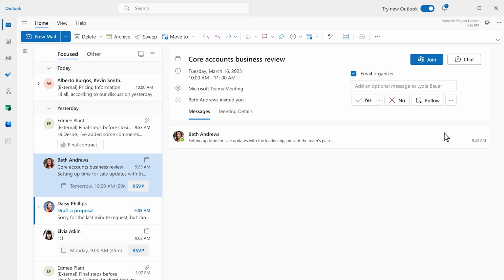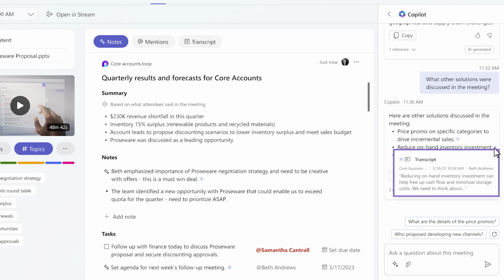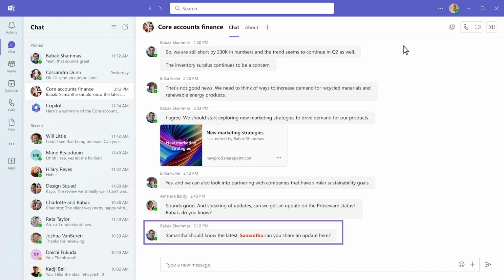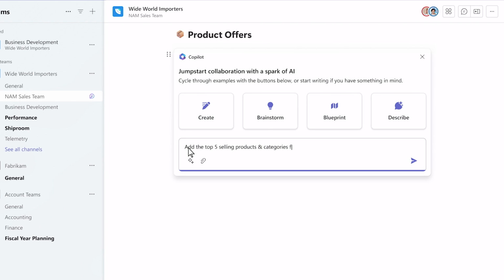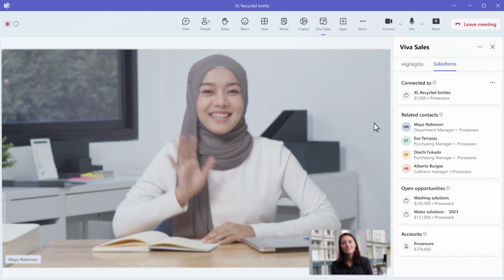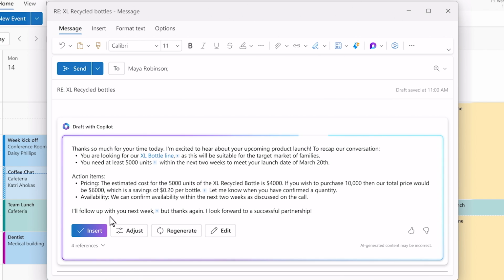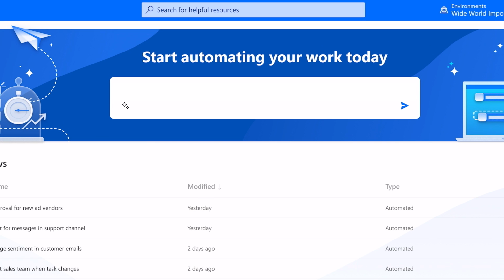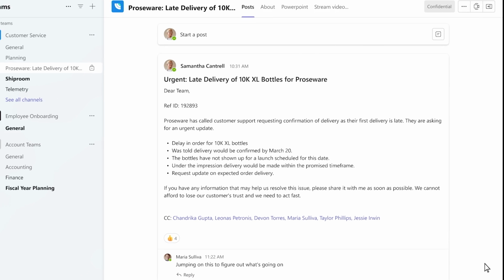Streamline business processes with Microsoft 365 Copilot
When you lead a sales team, building customer relationships and closing deals are key. Microsoft 365 Copilot can help lighten the load with next-generation AI. Learn how Microsoft 365 Copilot works across Teams, Viva Sales, and Power Automate to streamline business processes.